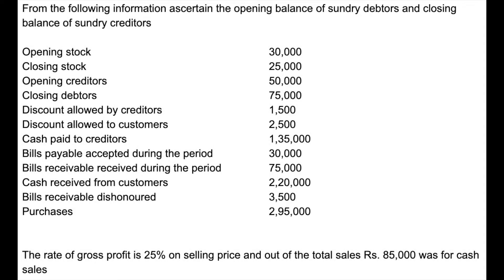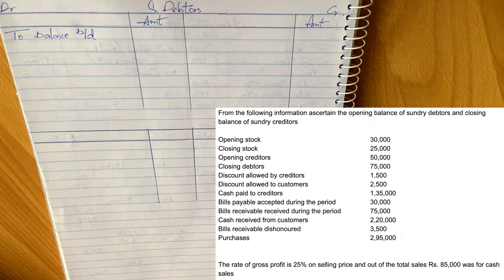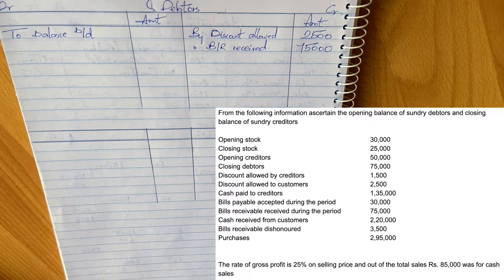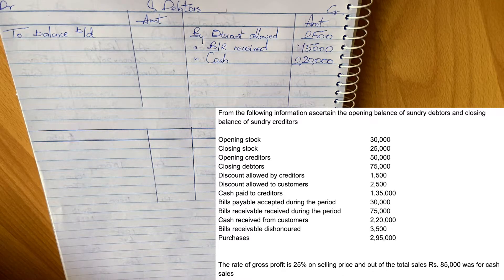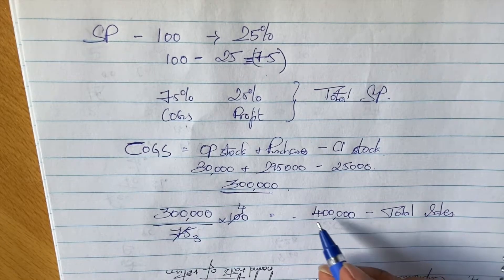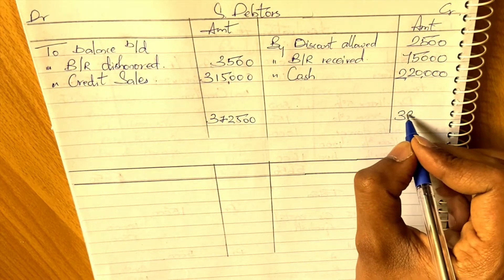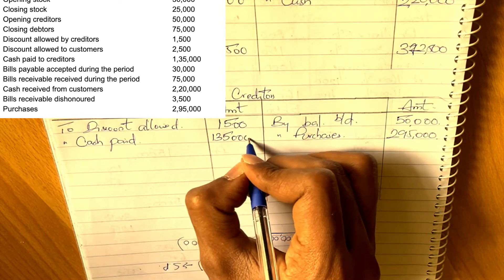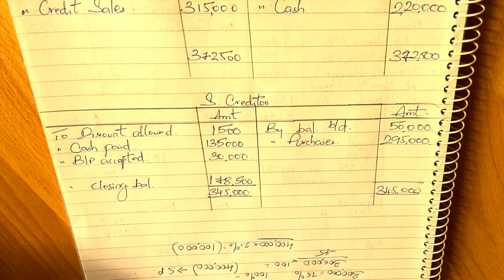#2 Accounts from Incomplete Records | Single Entry System | Problem 1 | Benoy Devadatha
Accounts from Incomplete Records - Problem 1
Learn how to prepare final accounts from Incomplete Records  | by Benoy Devadatha
Class 11, First PUC Syllabus